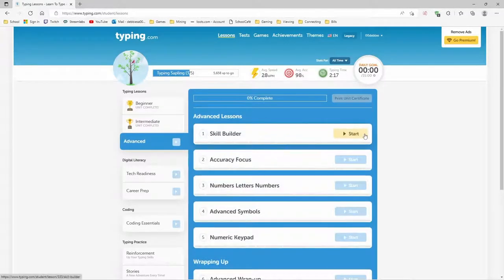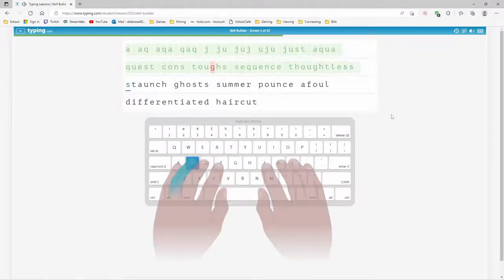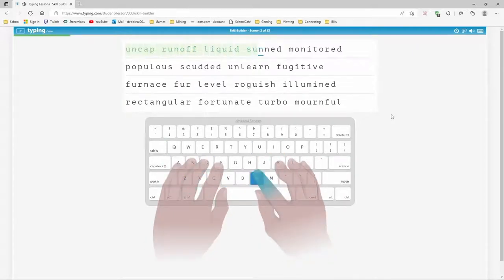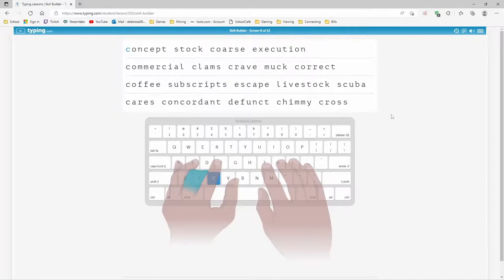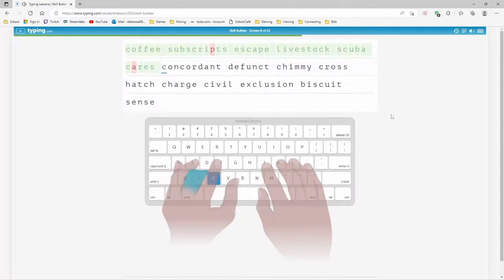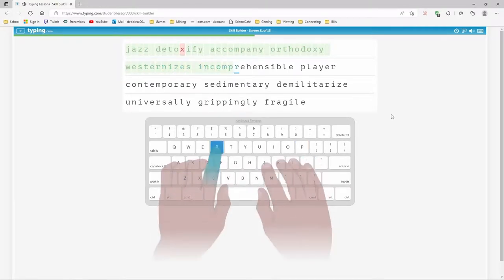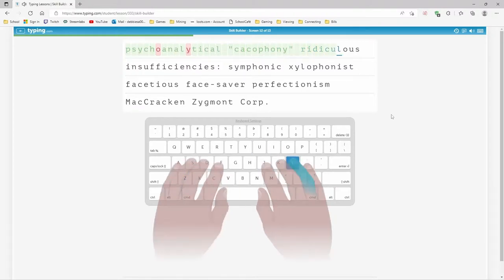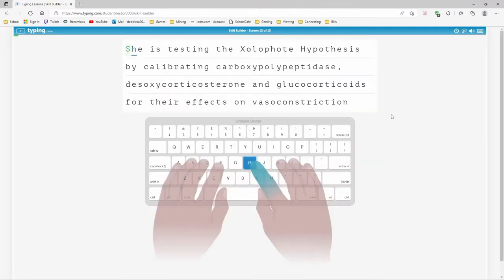Typing.com 30 Day Challenge Day 10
This series exists to show how much improvement I can see in my typing skills after 30 days at 15 minutes a day.